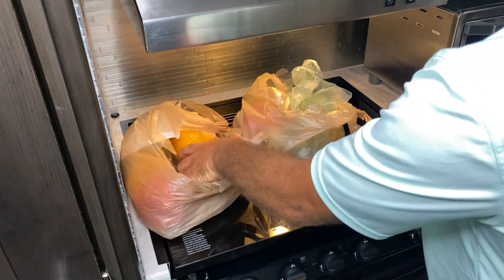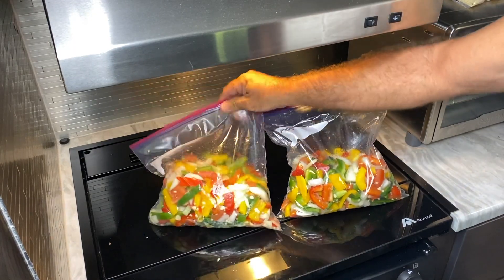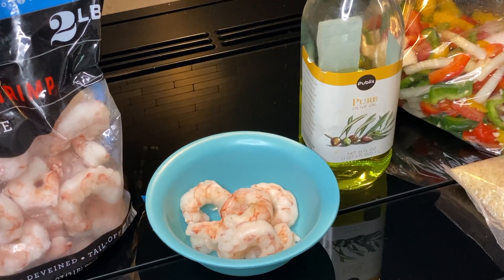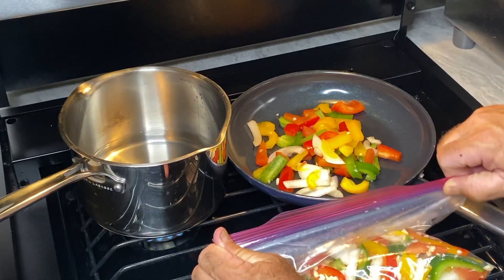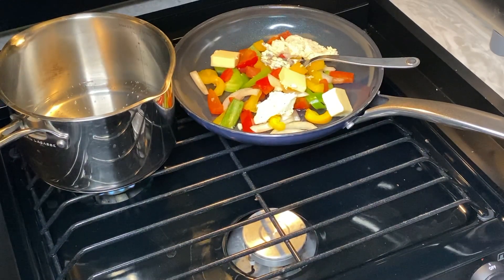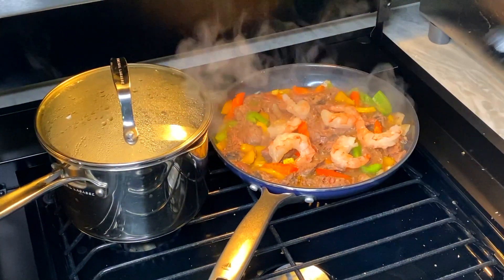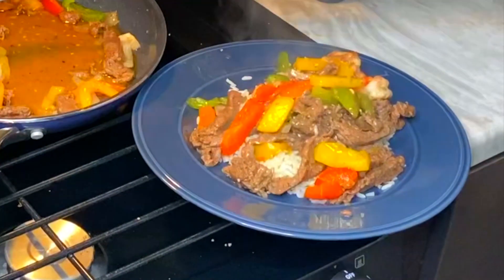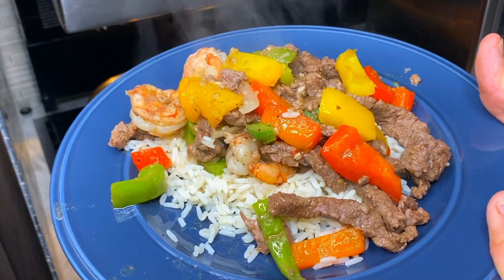Peppered Steak RVWeekeends' Style